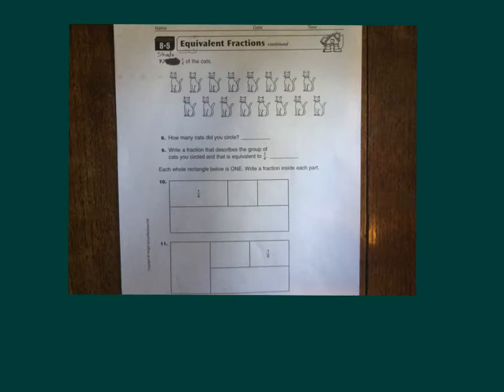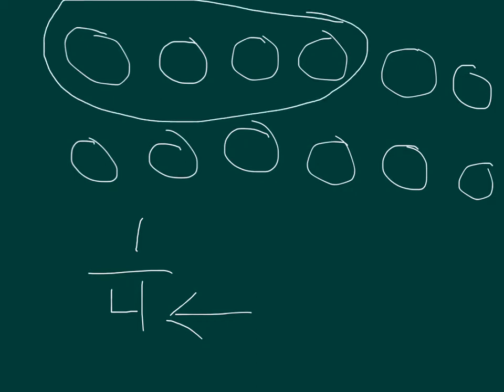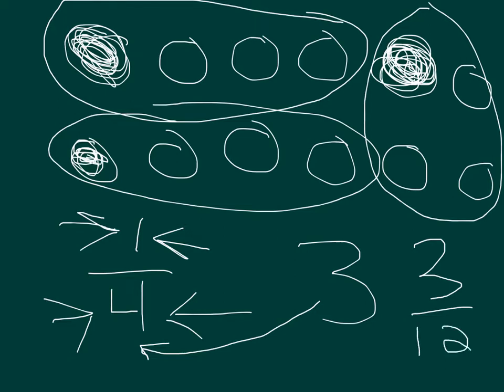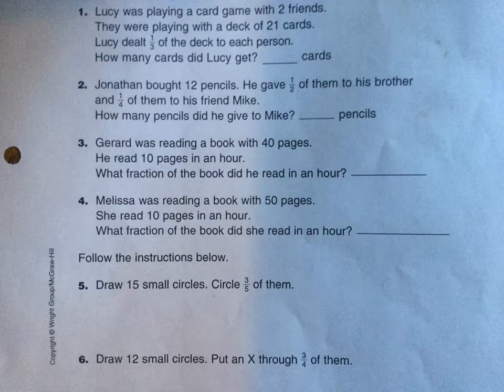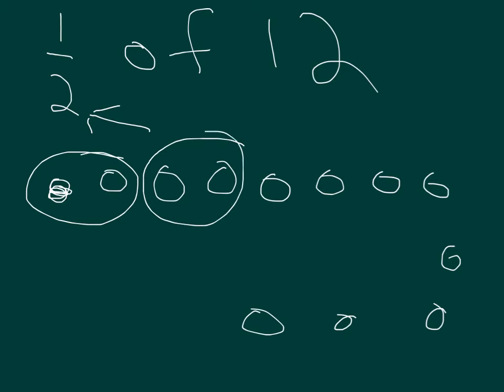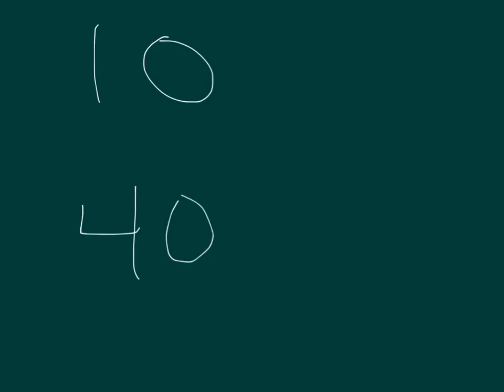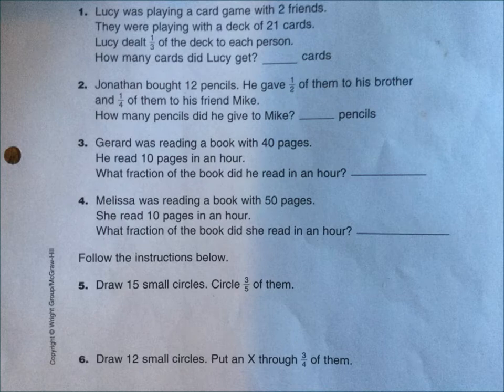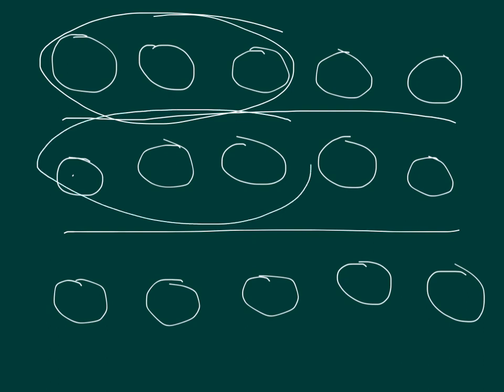3B Equivalent fractions